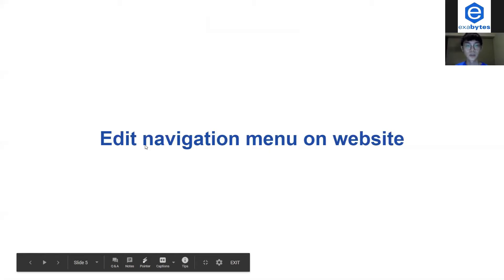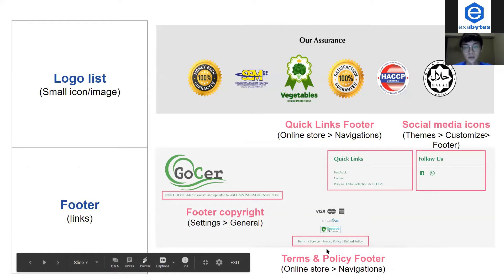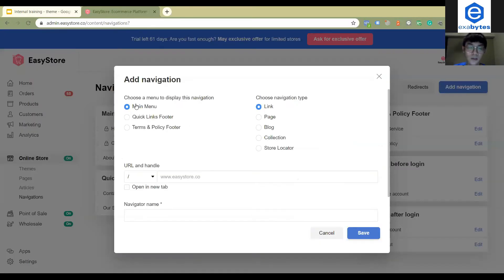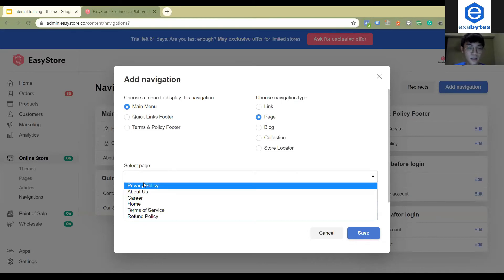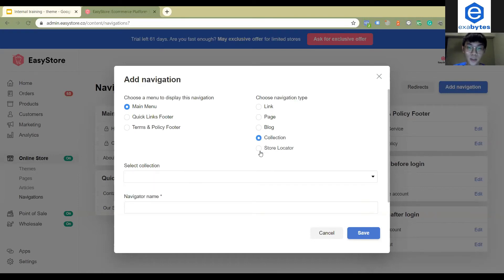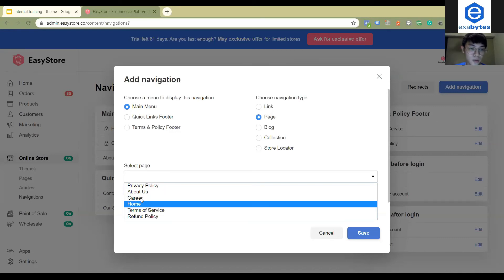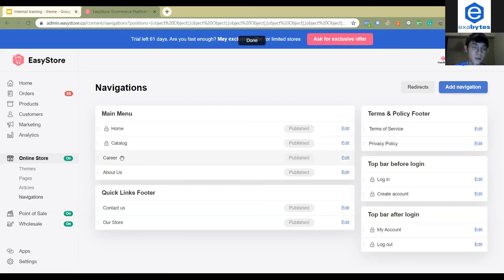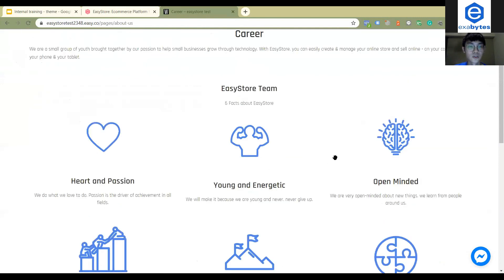Sales Channel: Online Store │ How to Edit Online Store Navigations (menu, footer) │ (Eng)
This tutorial is for you to learn how to edit your online store navigations. It includes:
- Main menu
- Quick links
- Footer